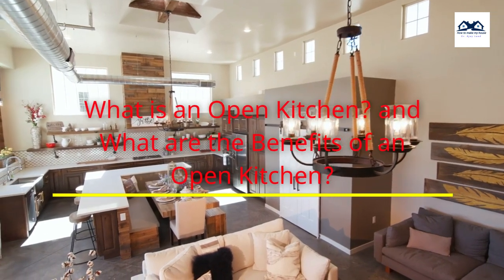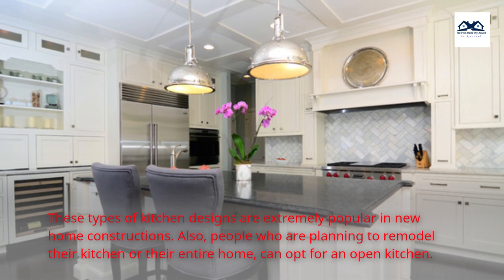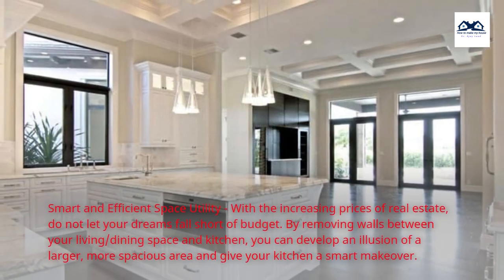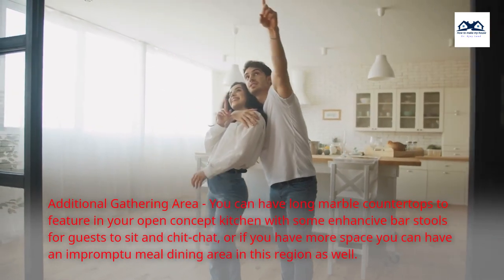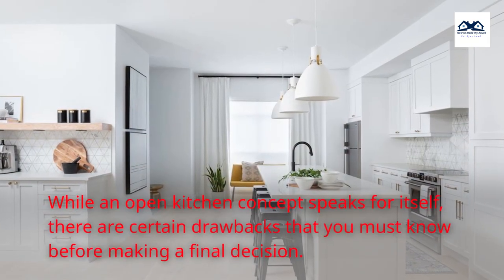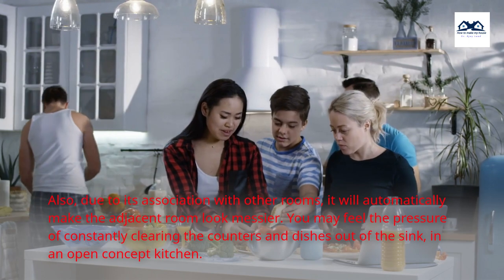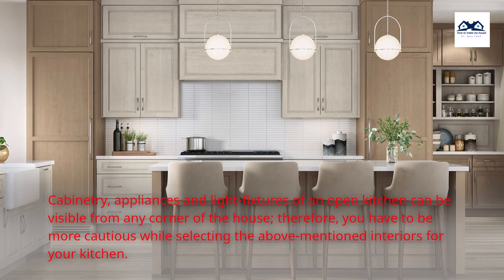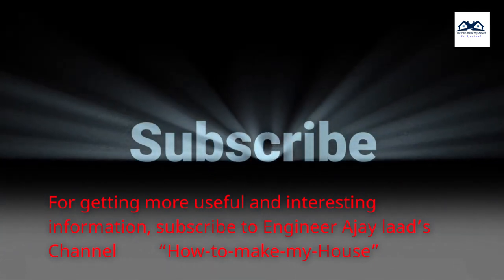What is an Open Kitchen and What are the Benefits of an Open Kitchen?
In simple terms, an open kitchen, or an open concept kitchen, is a kitchen that is a part of the house but not separated by walls. The floor plan of an open kitchen has a lot of room for experiments.